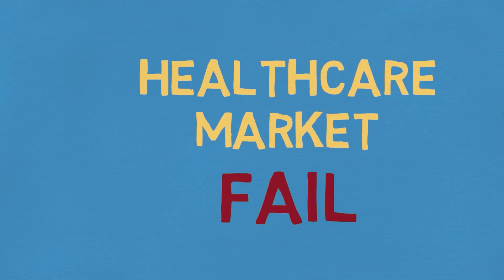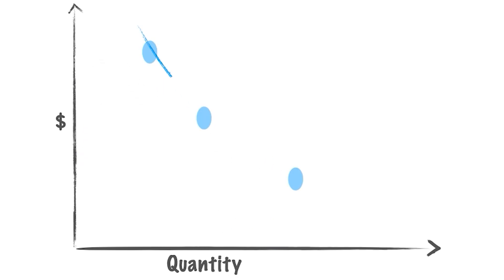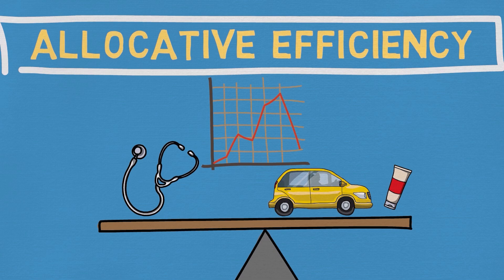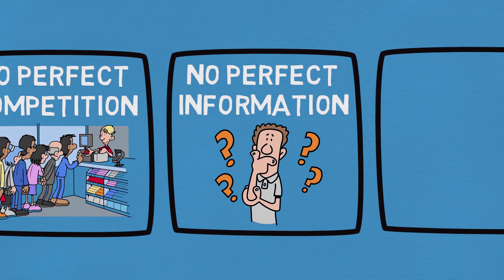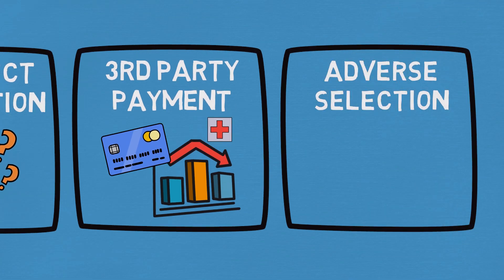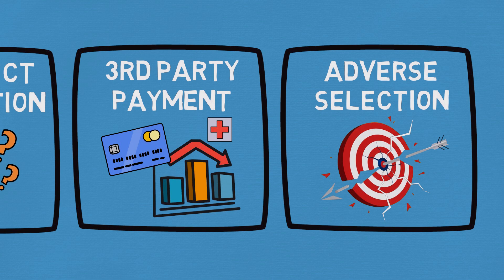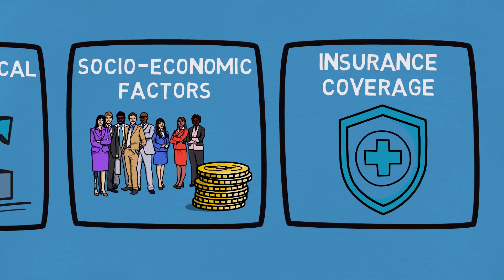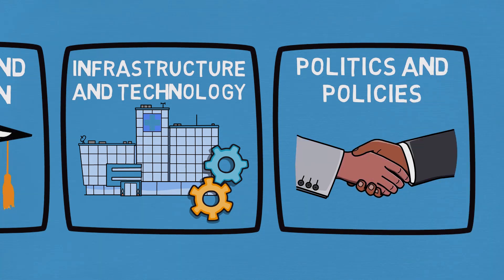Healthcare - Supply and Demand. Why do healthcare markets fail?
Why do healthcare markets fail and what has this got to do with the idea of supply and demand? In a typical market we tend to see what we call allocative efficiency. This is where the price quantity and determined by the supply and demand for a product or service. There are a number of reasons why this doesn't seem to work when it comes to healthcare. For example, we don't see perfect competition in healthcare markets. This video explore a few of the reasons for healthcare market failure before getting into the forces that drive healthcare demand and supply. These are important concepts for people working in public health to understand.